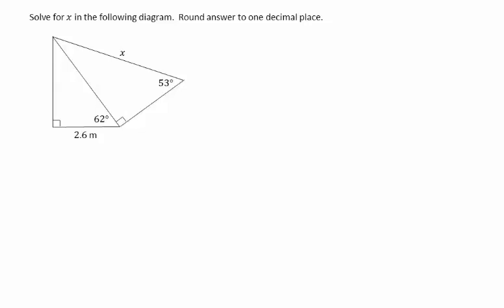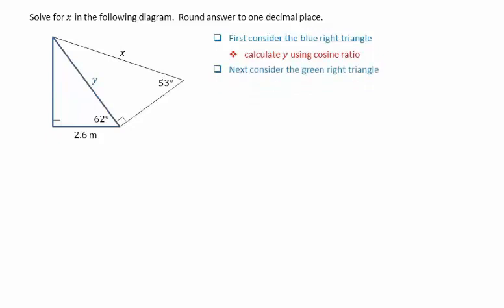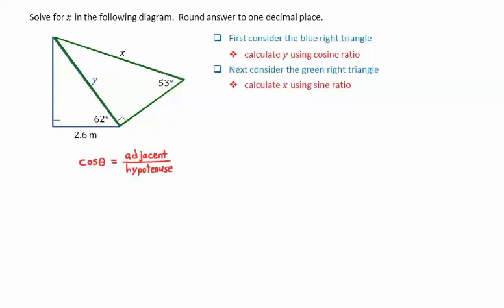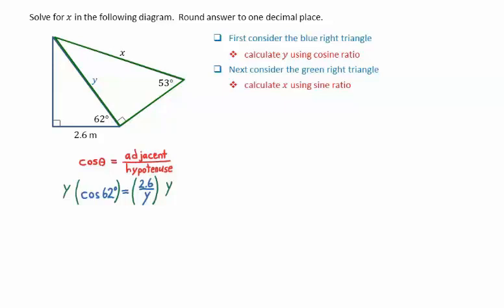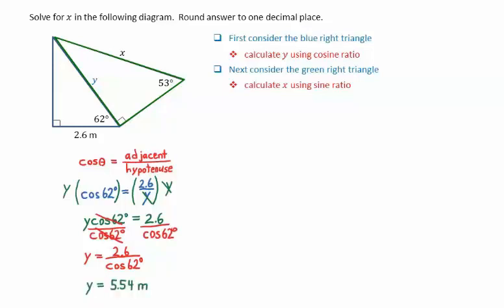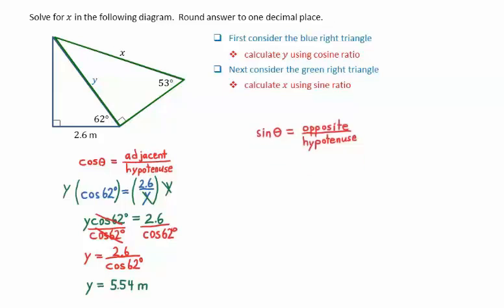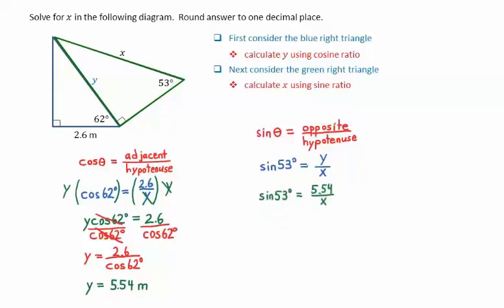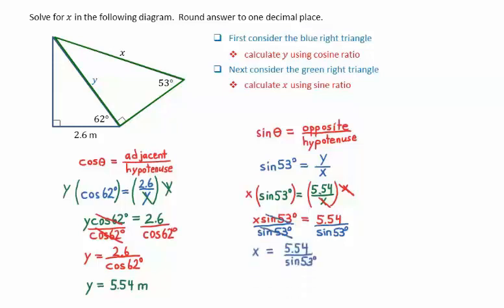4 11 Figure Containing Two Right Triangles